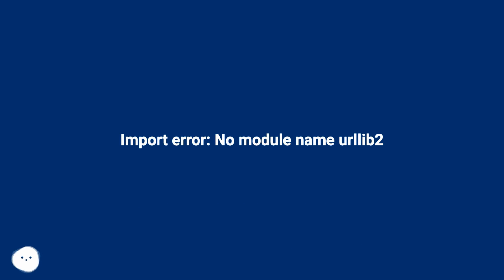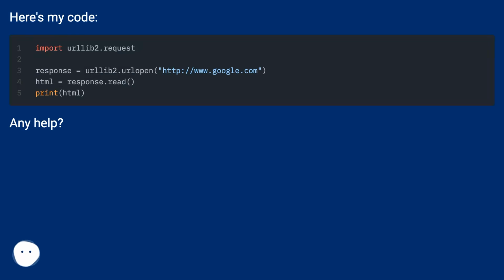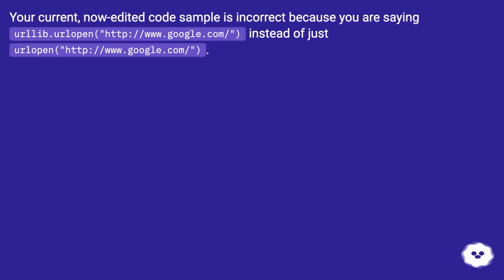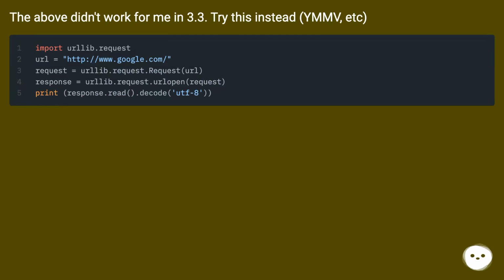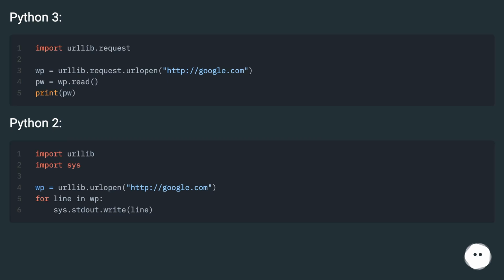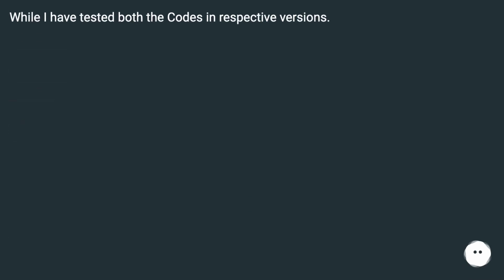Import error: No module name urllib2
Chapters
00:00 Import Error: No Module Name Urllib2
00:11 Accepted Answer Score 782
00:58 Answer 2 Score 77
01:14 Answer 3 Score 120
01:23 Answer 4 Score 26
01:41 Thank you